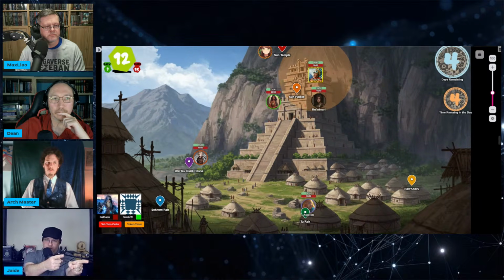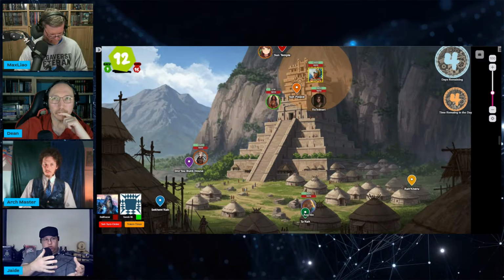When Battle Maps Destroy Immersion (And When They Save It)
TTRPG battle maps and theater of the mind shape combat pacing, positional clarity, fairness, immersion, and the choices available to players.  This discussion shows Game Masters when grids, diagrams, handouts, abstract positioning, or verbal description best support an encounter and when each method creates unnecessary friction.

TIMESTAMPS
0:00 The purpose of visual aids
50:05 Battlemaps vs. theater of the mind
1:34:00 The influence of aesthetics on atmosphere
2:13:33 Viewer call-in

SONGS OF THE MEGAVERSE®
Fan-made concept albums inspired by Palladium’s Rifts® World Books.

👨‍🦽 Charity: Veteran’s Day Livestream on 11 November 2026